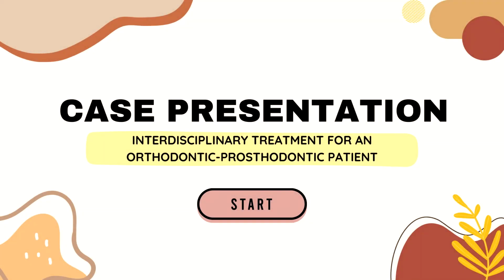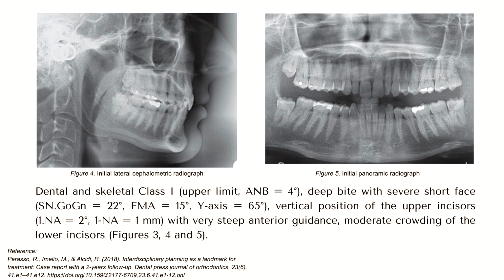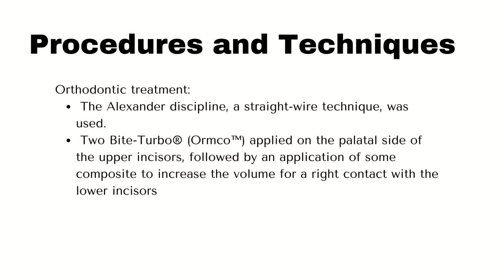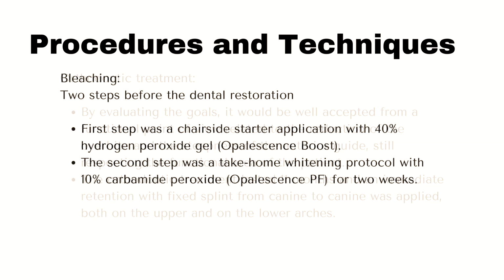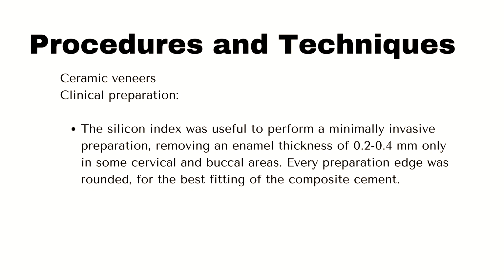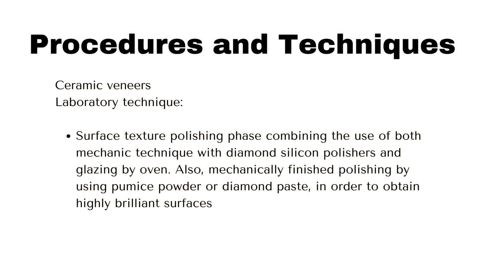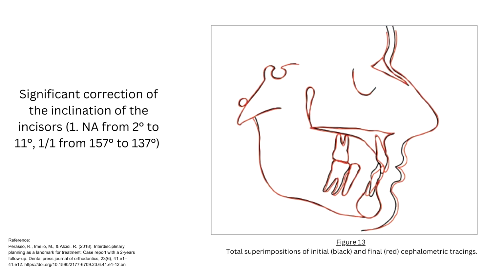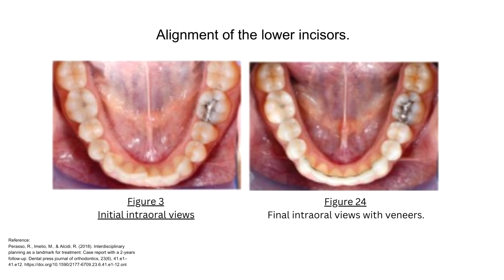A Case Presentation of Interdisciplinary Treatment for an Orthodontic-Prosthodontic Patient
Collaboration in dentistry for patient-centered care involves a coordinated effort among various dental specialists and healthcare professionals to provide comprehensive, personalized, and holistic treatment solutions that prioritize the well-being and preferences of the patient. This collaborative approach recognizes that oral health is interconnected with overall health and well-being, and it aims to address the patient's unique needs, goals, and concerns through a team-based effort. Here's how collaboration in dentistry contributes to patient-centered care